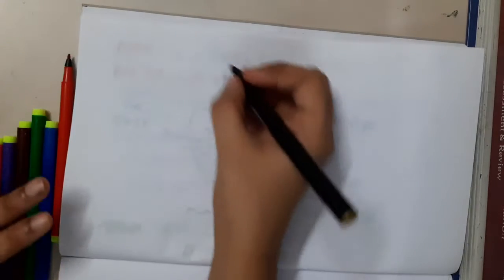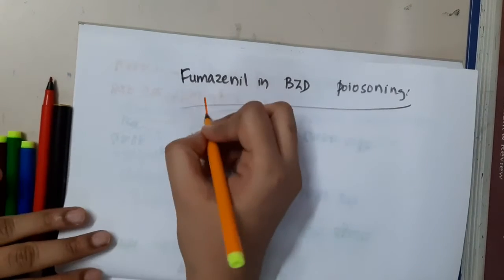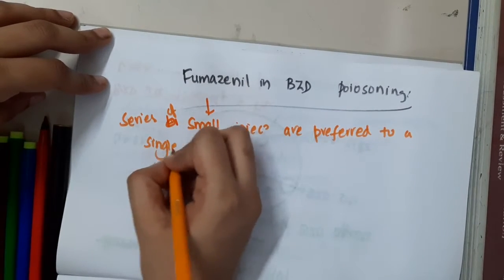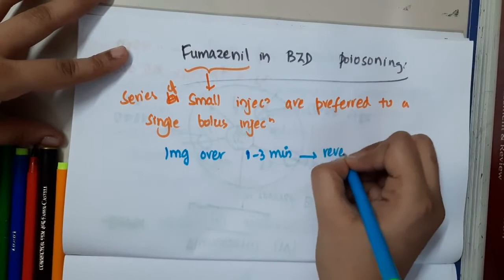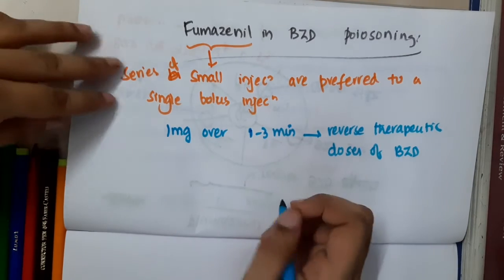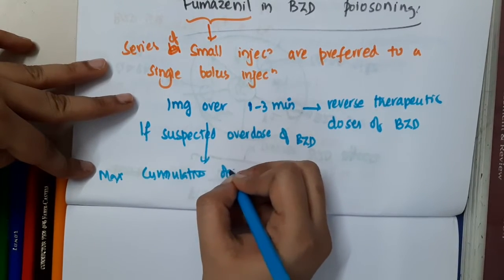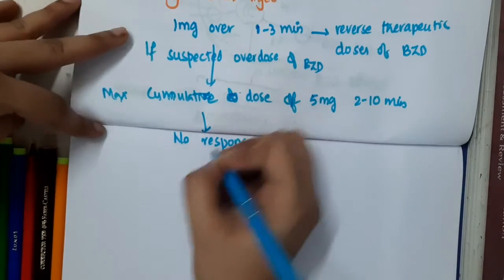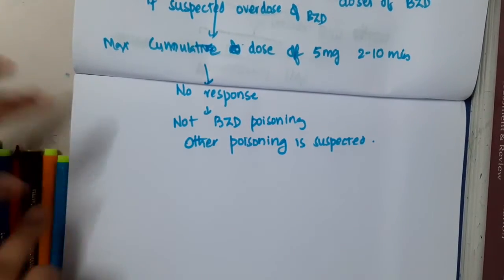flumazenil in benzodiazepine poisoning mp4 || Pharmacology